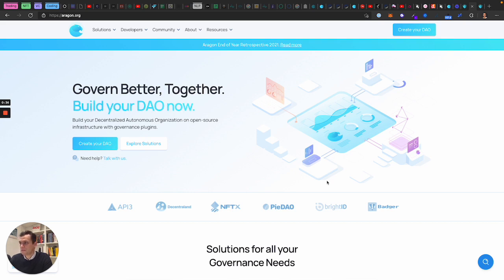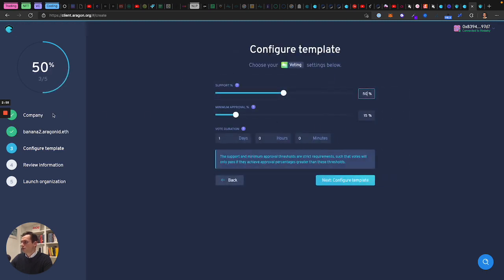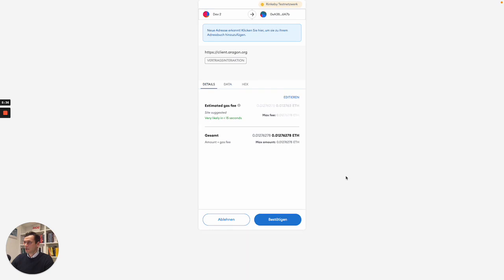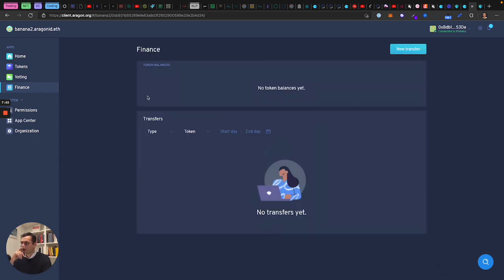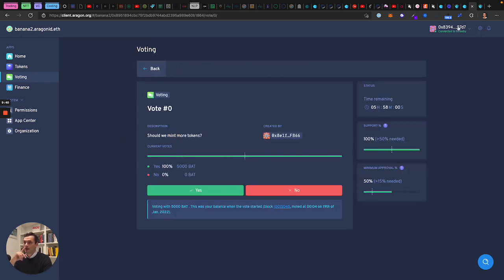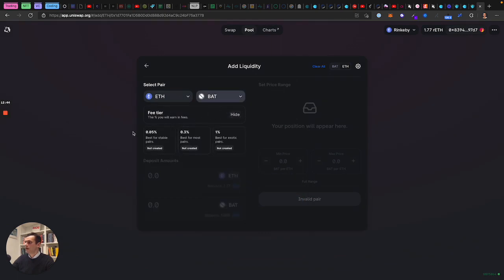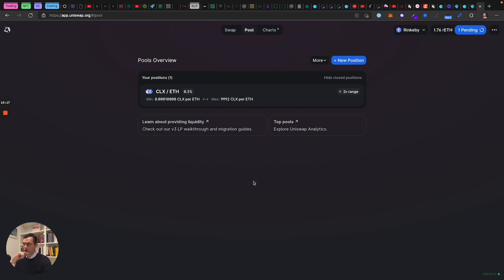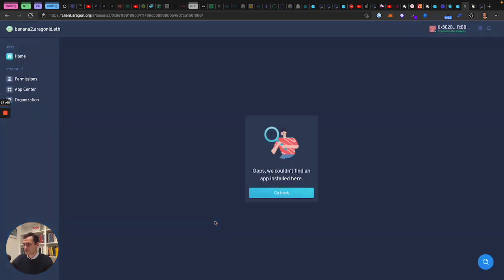How to build a DAO from scratch & launch on Uniswap without code | Tutorial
We are going to set up a full DAO that lets your members buy tokens on Uniswap, submit proposals and vote on them using the DAO builder Aragon.

Please note that Rinkeby faucets may be empty at times. You can also use a different Test Network (e.g. Ropsten), search for other faucets or ask someone to send you some testnet tokens.